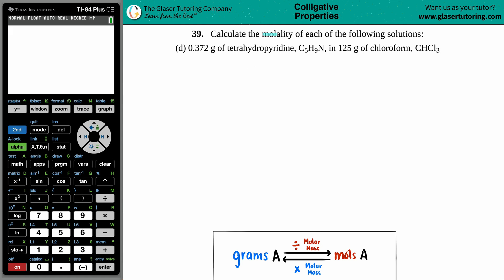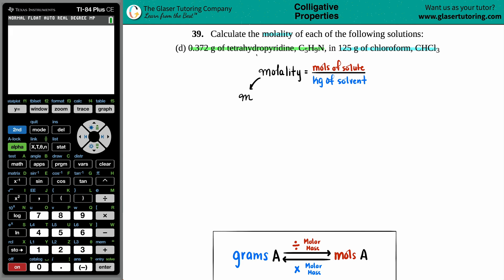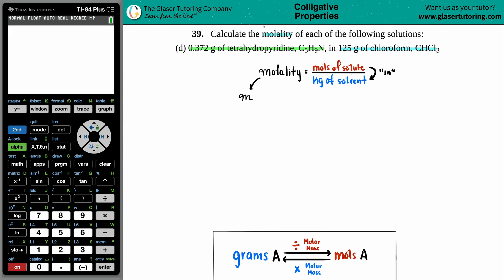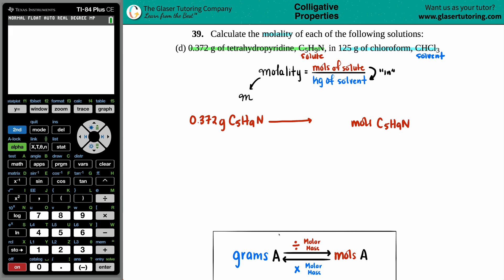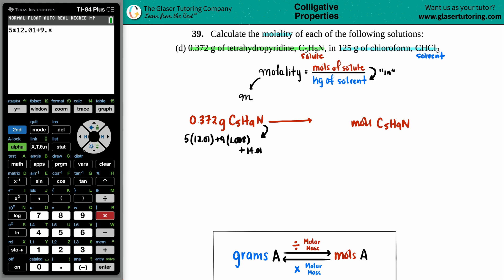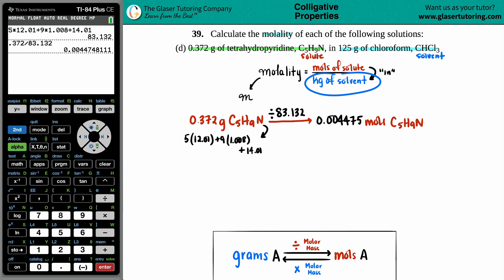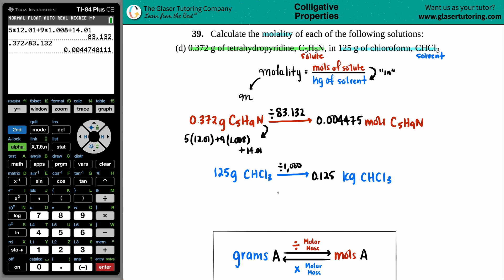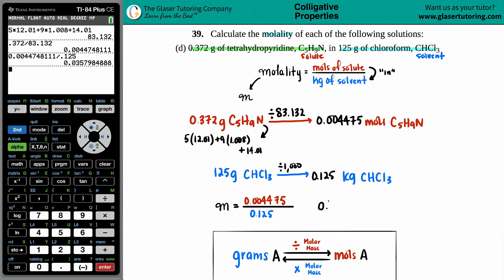11.39d | Calculate the molality of 0.372 g of tetrahydropyridine, C5H9N, in 125 g of chloroform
Calculate the molality of each of the following solutions:
(d) 0.372 g of tetrahydropyridine, C5H9N, in 125 g of chloroform, CHCl3